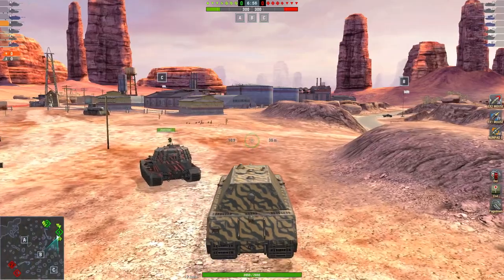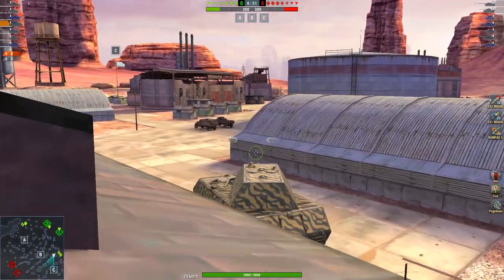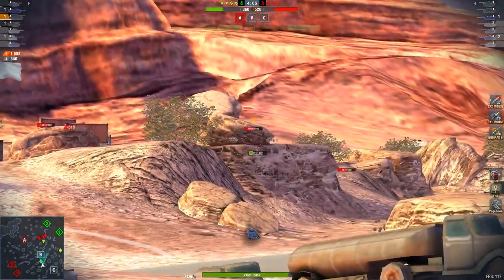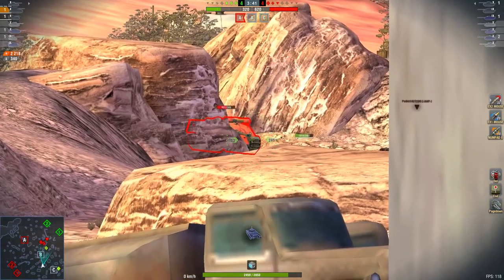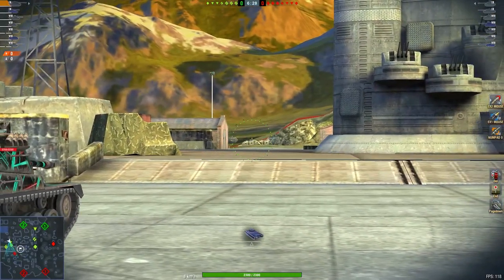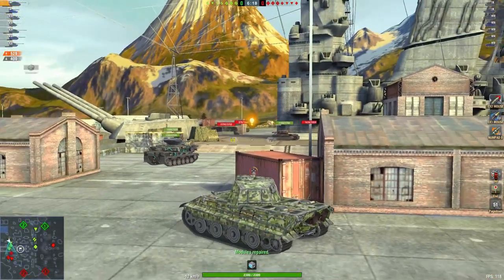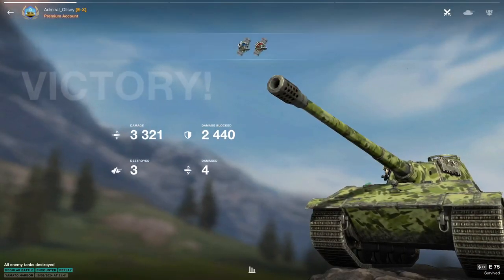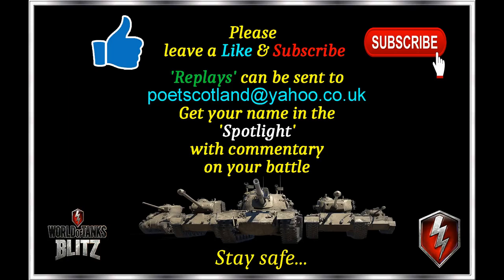WoT Blitz - Spotlight on Admiral Ollsey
WoT Blitz 2 battles, 1 in the Maus and 1 in the E75. Both games analyised with a few hints and tips that could change the outcomes.